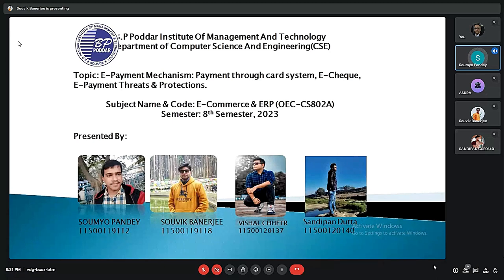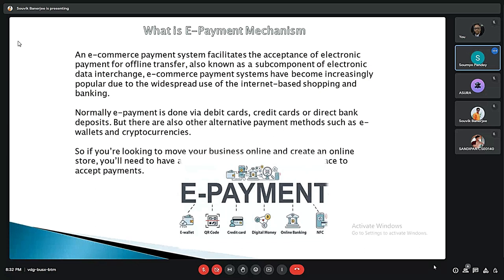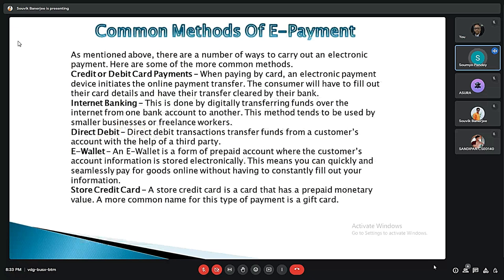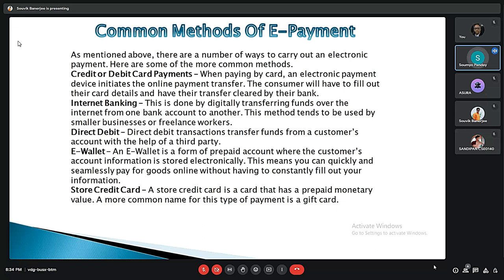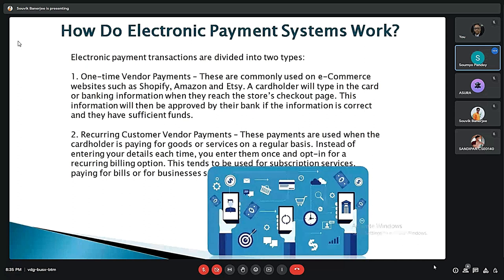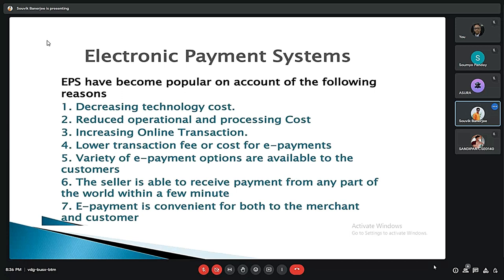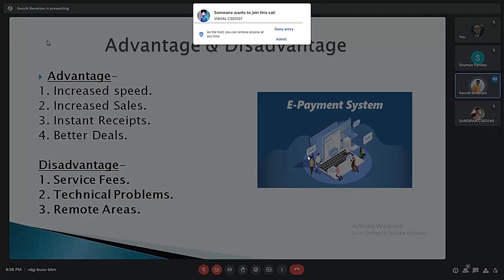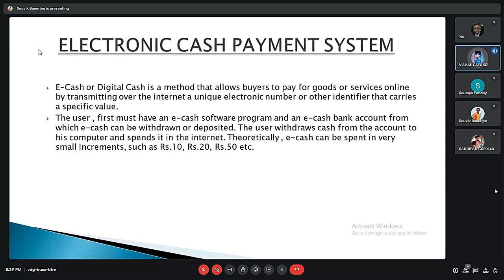E-payments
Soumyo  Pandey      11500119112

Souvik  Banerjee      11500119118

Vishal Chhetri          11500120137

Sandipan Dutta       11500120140